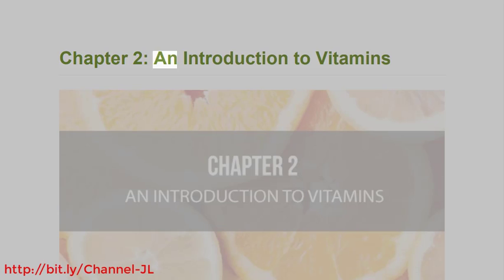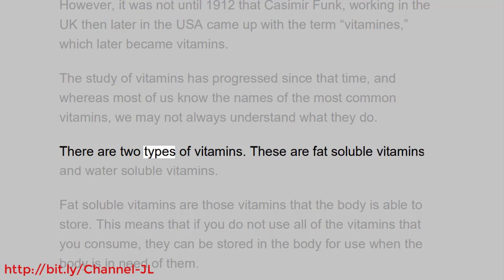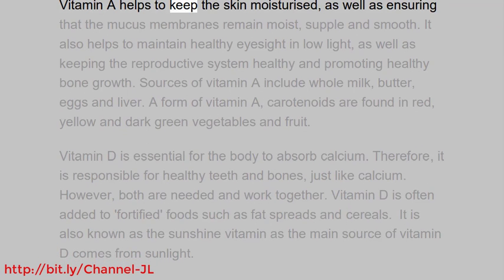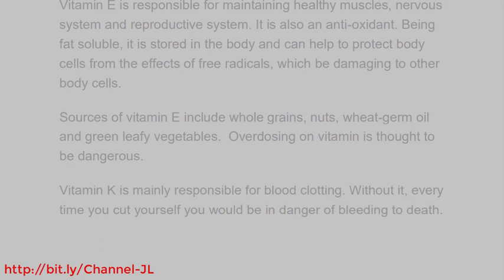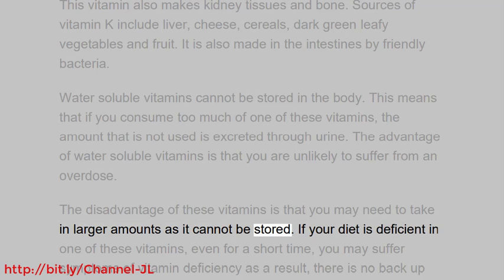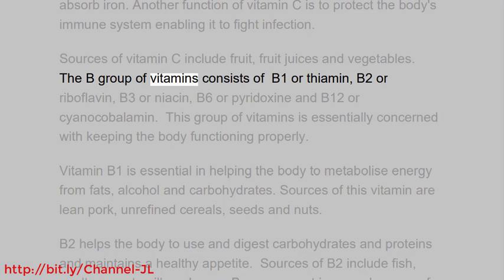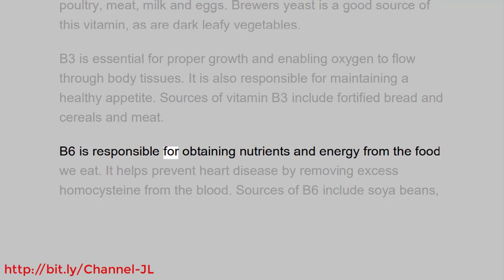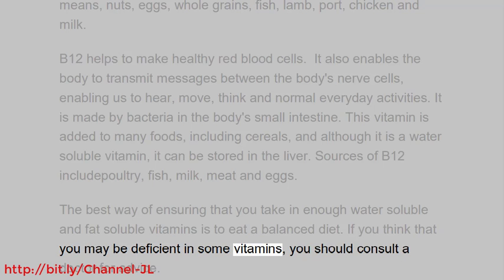Chapter 2 An Introduction to Vitamins. The Miraculous Power of Fruits & Vegetables